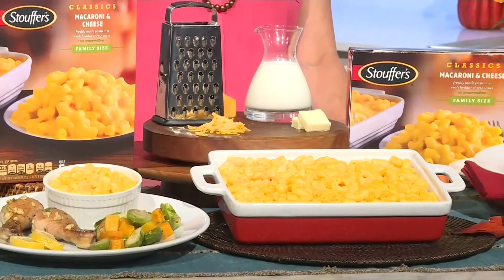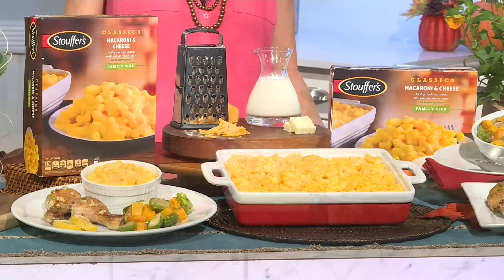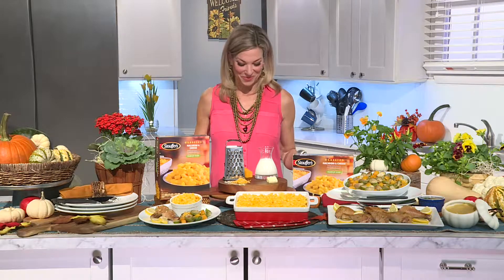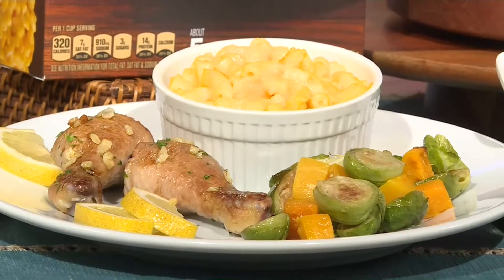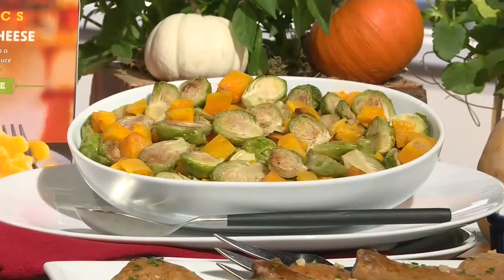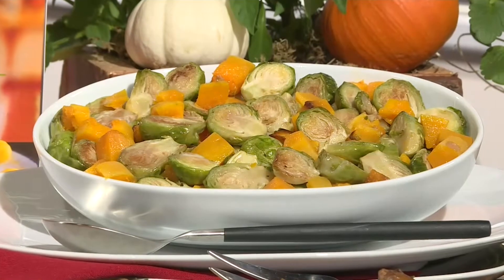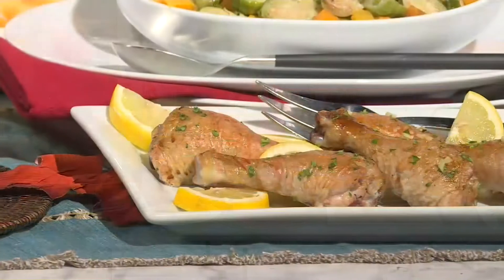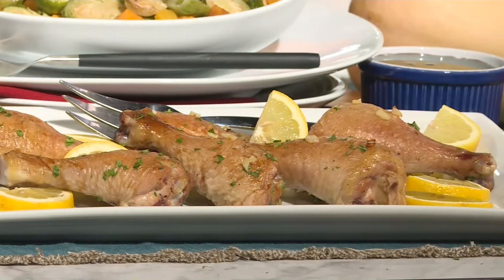Nestle's Balance Your Plate with Colleen Burns - KKVI